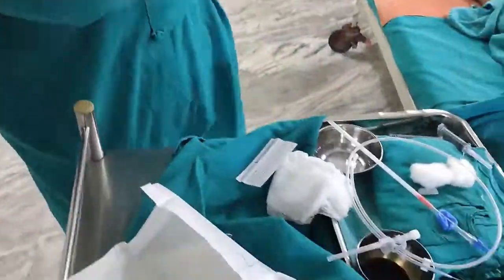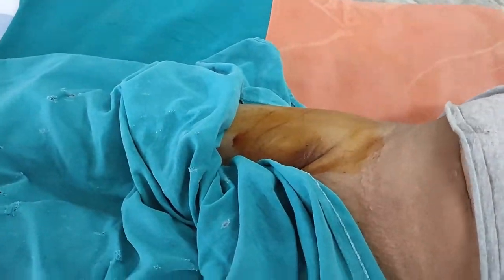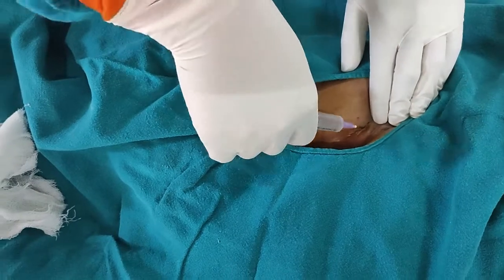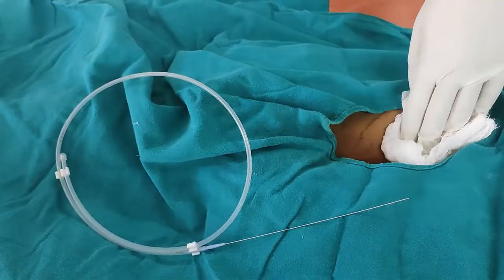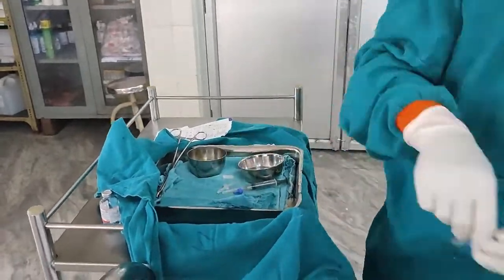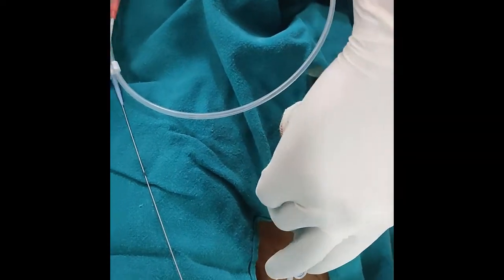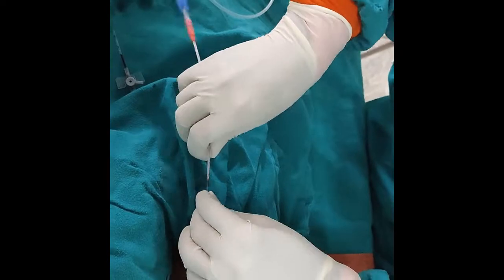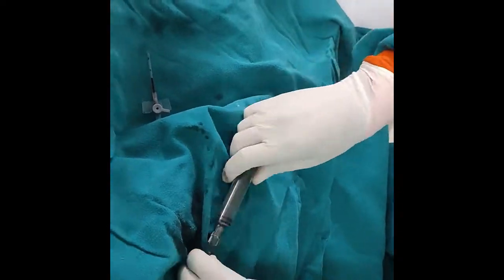Femoral vein cannulation.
Video manual on how to perform femoral vein cannulation.
Femoral Central Venous Catheterization\

Femoral vein is located medial to femoral artery.